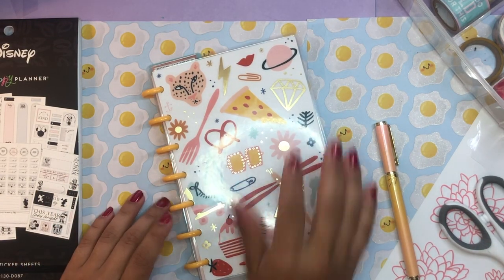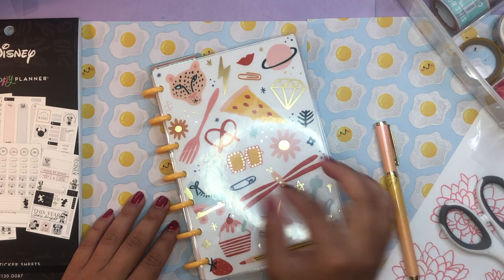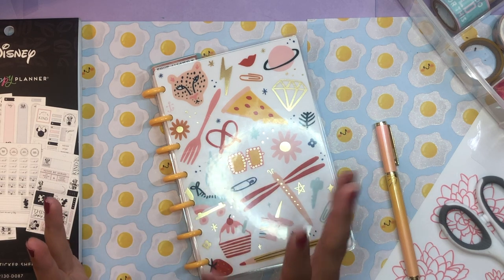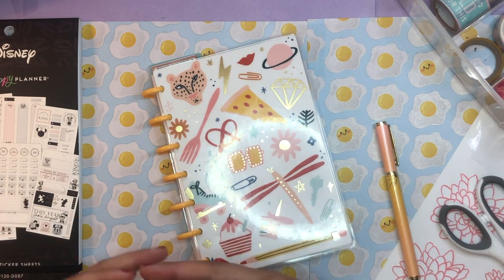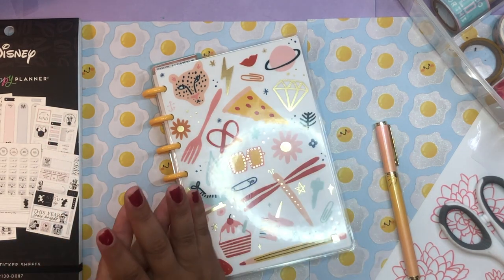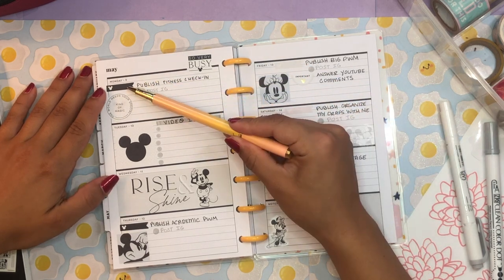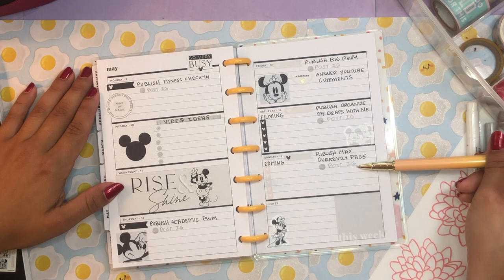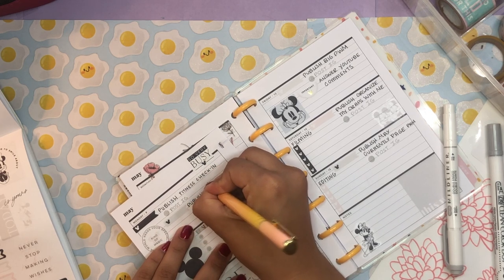My First Mini! | Modern Mickey | Mini Happy Planner Plan With Me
💌💌💌  Hello Beautiful!  💌💌💌

A year ago I would never have predicted that I would find myself in love with a BIG or a MINI happy planner. I was a CLASSIC size planner all the way. I felt like Goldilocks, it was just the perfect size. The Big was too Big, the Mini was too Mini. The Classic was just right. Fast-forward almost two years and I am in love with all three. It’s amazing how just changing the scale of your paper planner can re-inspire you and motivate you!
In my latest youtube video, I’m using my mini happy planner in a horizontal layout to plan out my studio time. This is how I make “Four Lizard”,  my youtube channel on planning, productivity, and my passion for stickers and mixed media art happen. Check it out to see how I used the Modern Mickey sticker book to map out this week’s video production scheduling! Bonus sneak peak into what videos you can expect from my channel this week!

daniela

writing and photography by daniela zárate, an extraterrestrial, multi-spirit kaleidoscope of a being interested in spurring spiritual and scientific revolutions in our collective human consciousness. She is currently completing her doctorate in honey bee genomics and behavior at the University of California, San Diego. She plans to graduate in July 2022 and move on to a position as a UC Chancellor's Postdoctoral Fellow at the University of California, Riverside where she will begin a research project supergene evolution in native ants. She is also currently working on developing STEAM educational programming for the incarcerated communities of southern California as part of a larger prison-industrial complex abolition project.